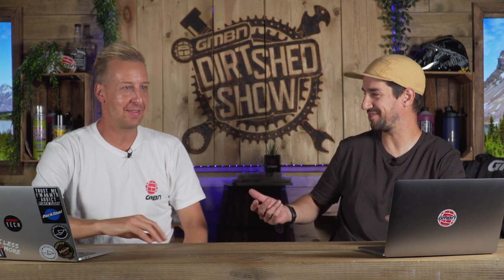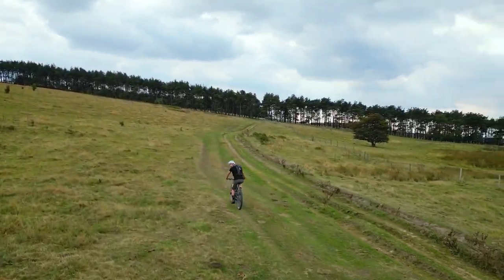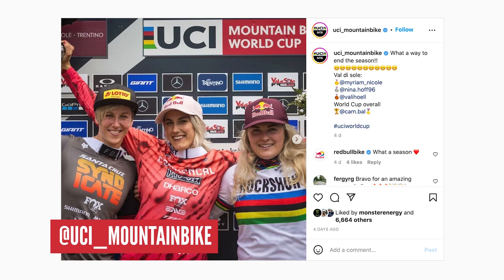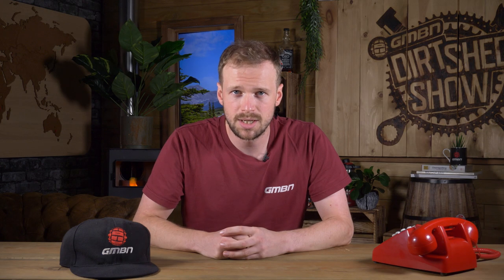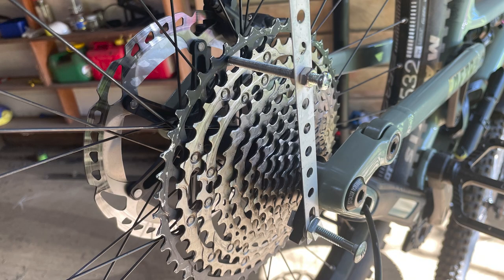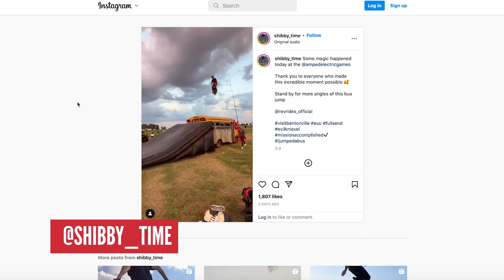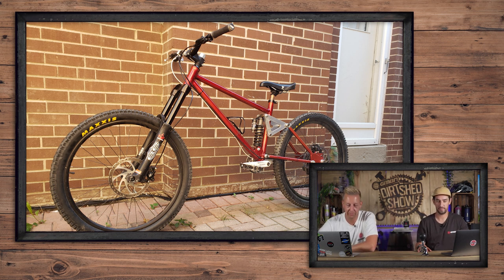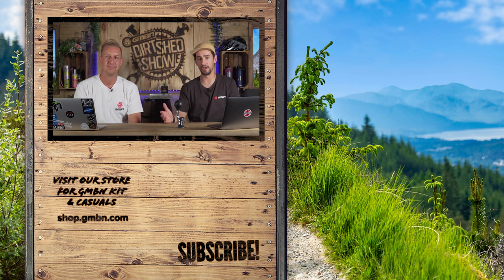The Most Pointless Tech.. | Dirt Shed Show 391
On the GMBN Dirt Shed Show this week, Neil Donoghue is joined by Doddy from @gmbntech to discuss what might just be the most pointless tech in mountain biking! From drones, 1.5" steerer tubes and the lefty fork!

⏰ Timestamps 👇
00:00 - Intro
00:36 - Pointless MTB Tech?
06:03 - MTB News
09:31 - Sickest Thing
10:10 - Hacks & Bodges
13:28 - Caption Contest
14:46 - Things We Liked
16:16 - On The Channel
16:59 - Bike Vault

what do you think is the most pointless tech in bikes and why? 🤔💬👇

Sickest Thing Shout Out:
📺 @CanyonBicycles Phil Auckland | Trails are Back

Hip Hop - Laid Back
Extra - Electronic - Fuzzy
Trap Cloud - _91nova